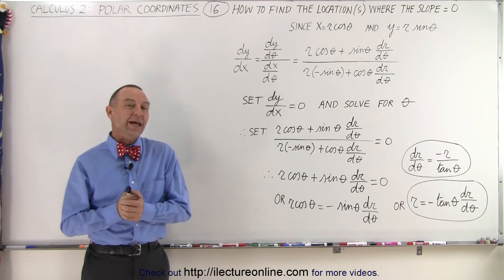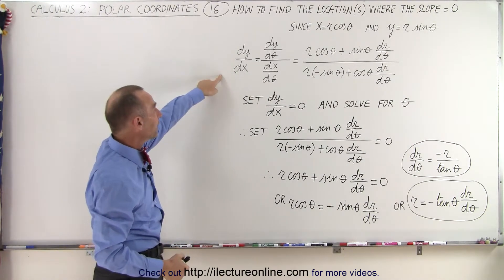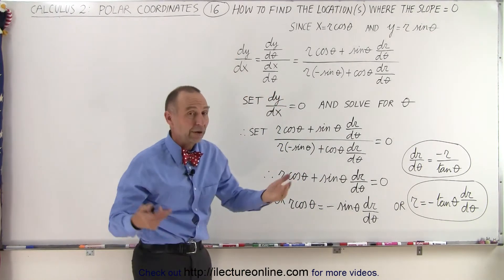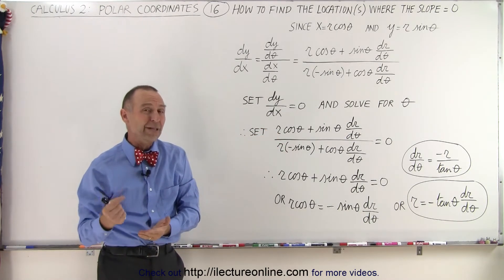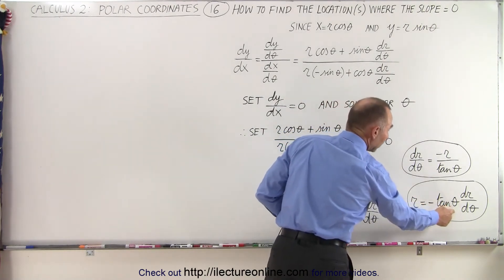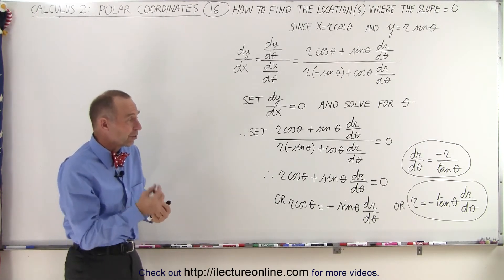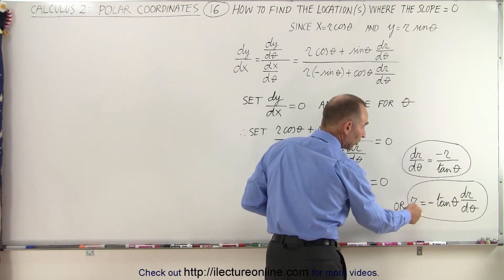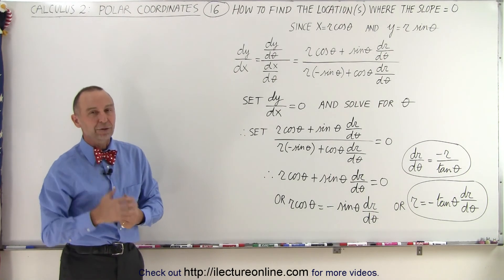Calculus 2: Polar Coordinates (16 of 38) How to Find the Location(s) where Slope=0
In this video I will show how to develop the equation of how to find the location(s) where the slope=0 given an equation in polar coordinates.